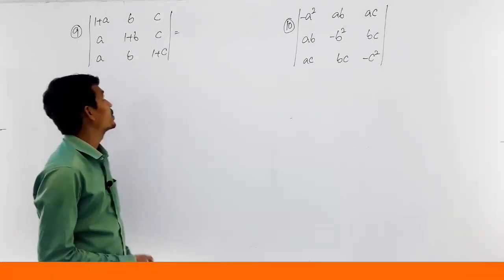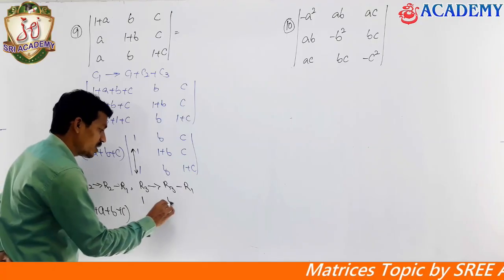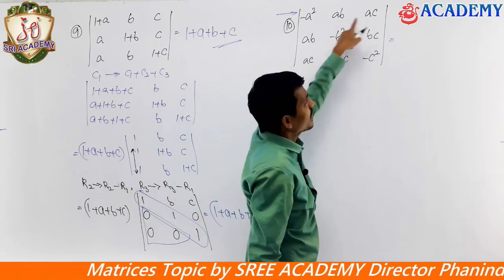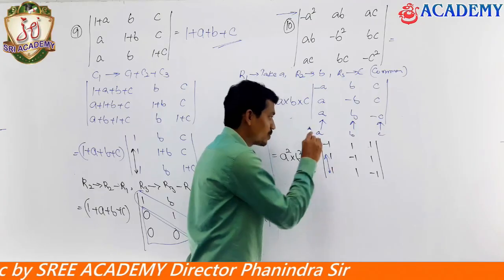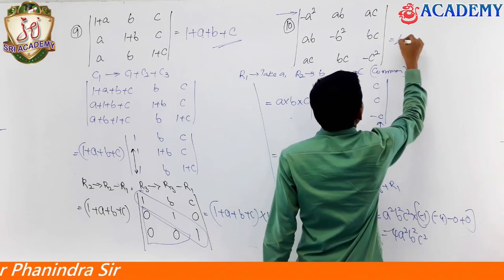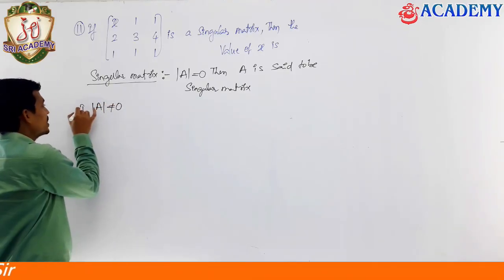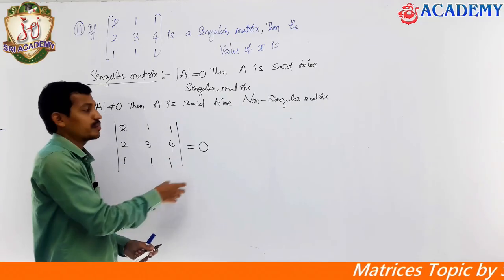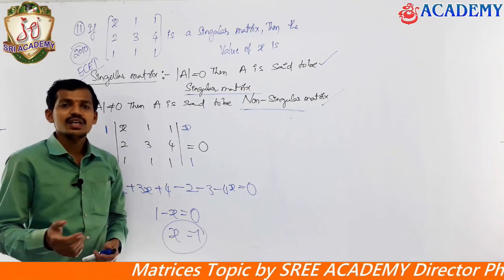Determinant of a Matrix Problems PART- 23 | ECET | EAPCET |By Director Phanindra Sir